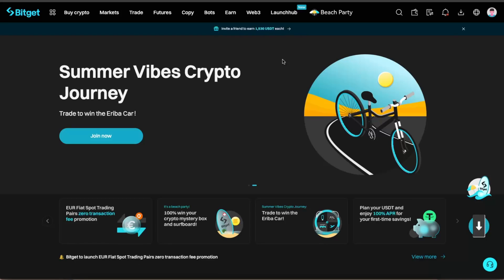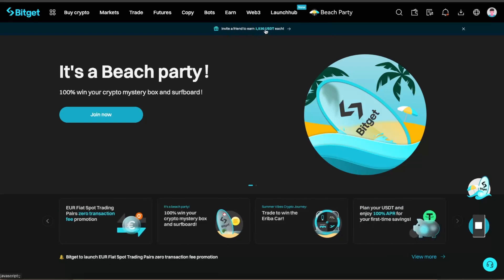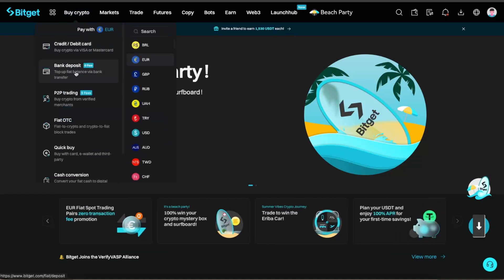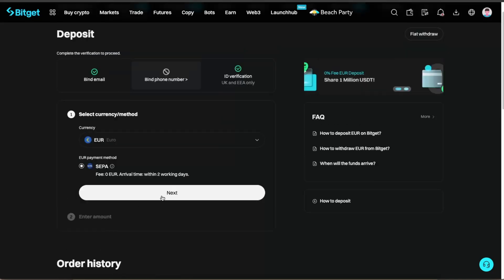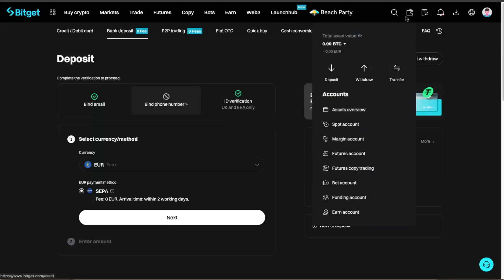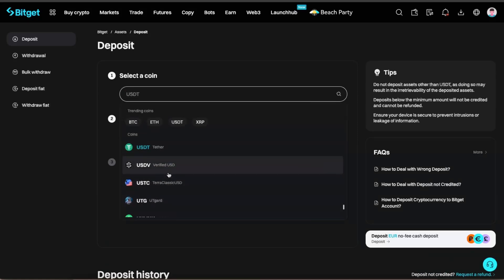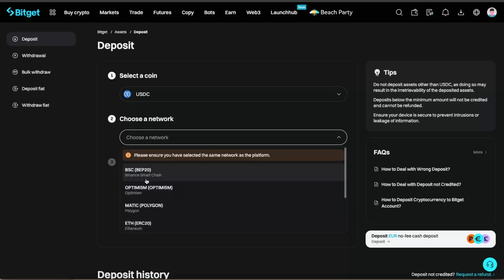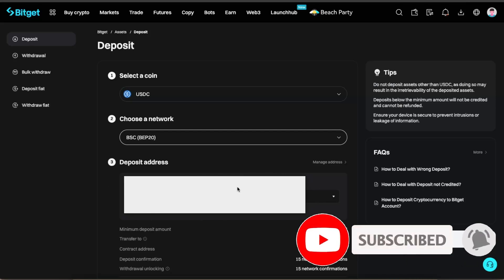How To Deposit Money In BitGet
In this video I show you How To Deposit Money In BitGet!